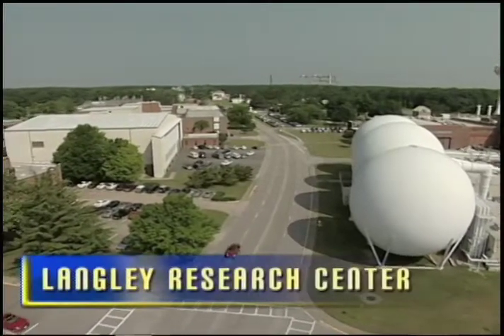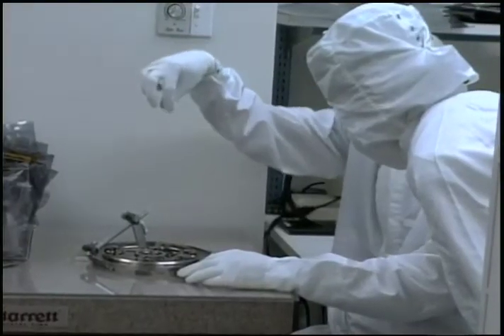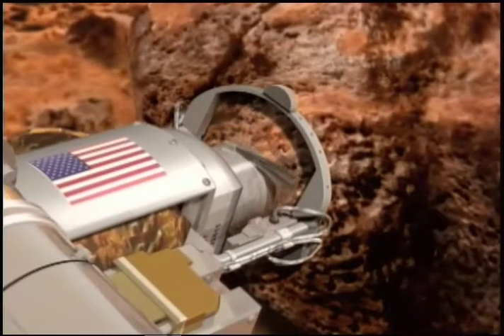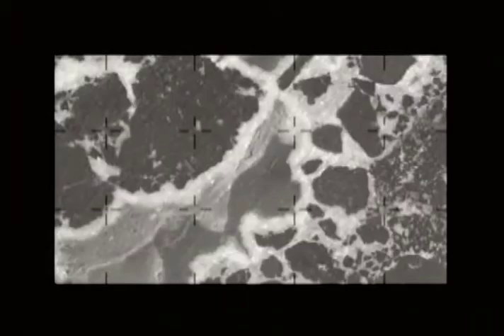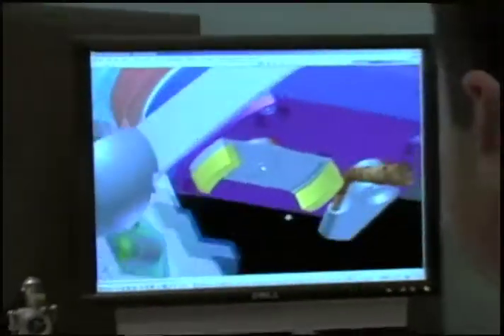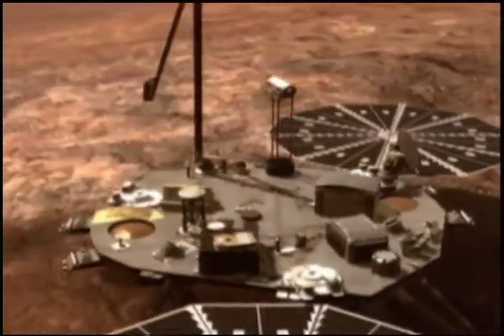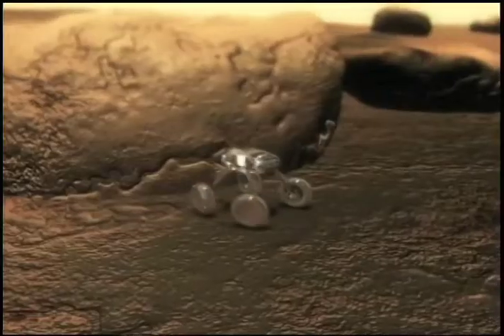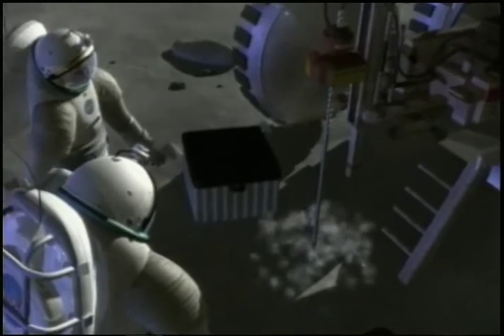Honeybee Robotics, Inc.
Honeybee Robotics designs, develops, and supplies automated mechanisms for industrial, defense, and aerospace applications. Their products include solar array drives and deployment devices, automated drills and sampling systems, spacecraft mechanisms, and custom electromechanical subsystems for spaceflight. They completed over 90 projects for NASA, plus numerous others for clients as diverse as the Department of Defense and Con Edison.